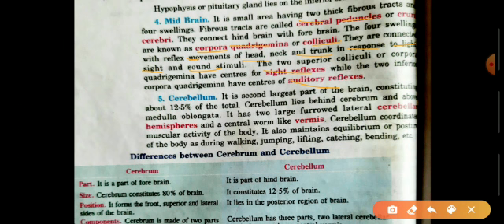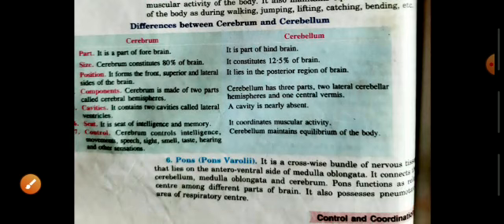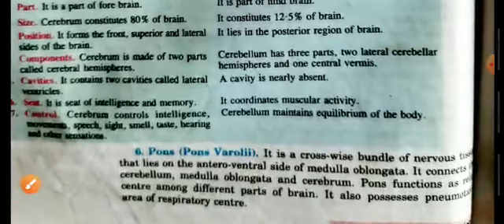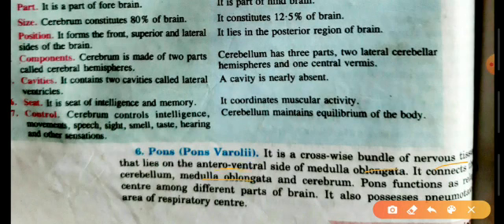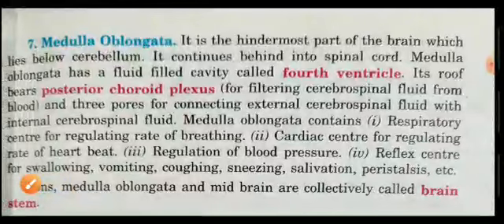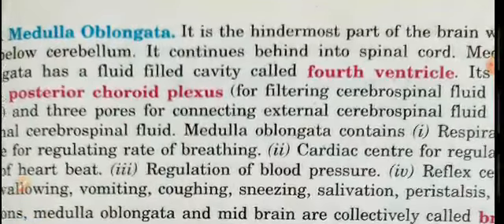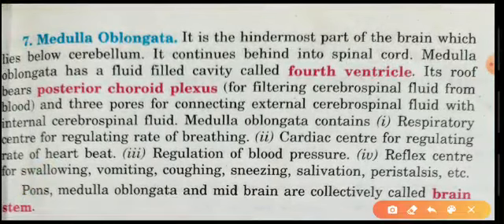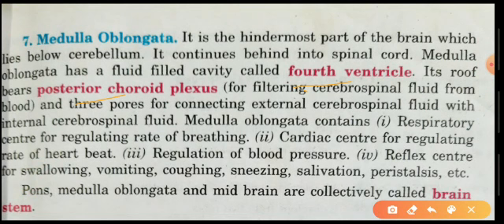Class 10 ,sub - biology, chapter - control and coordination ,topic mid brain and hind brain